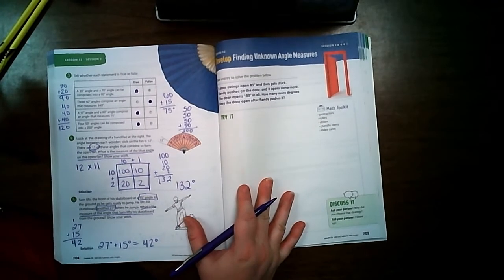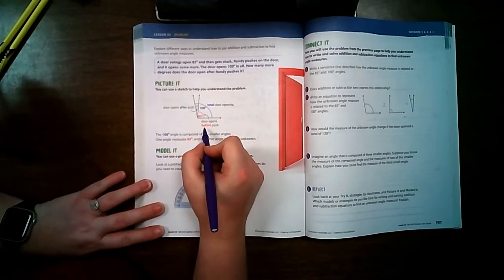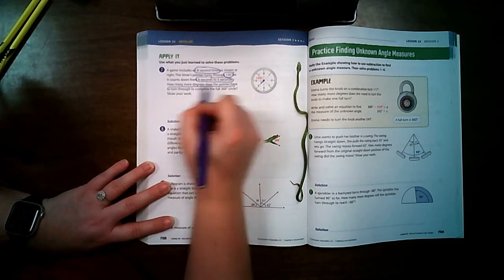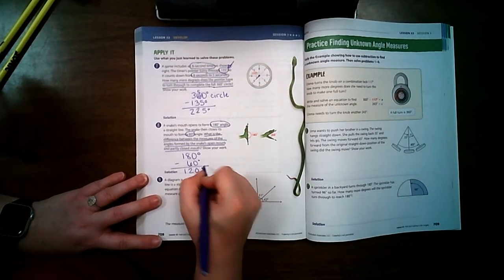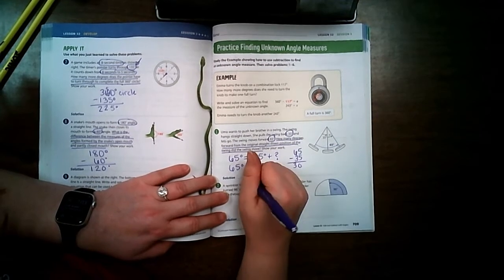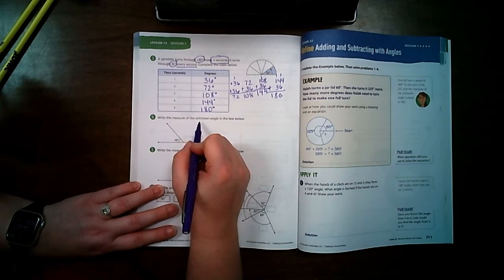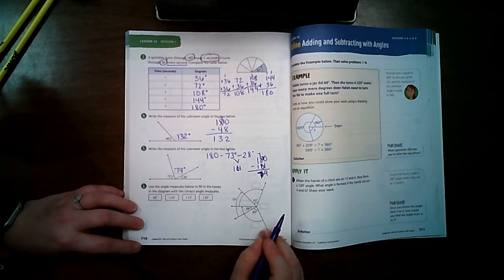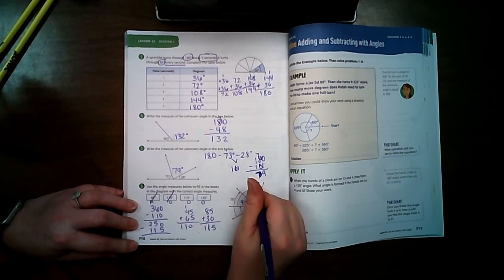Lesson 32 Session 3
4th Grade Ready Classroom Mathematics Lesson 32 Session 3 on Adding and Subtracting Angles